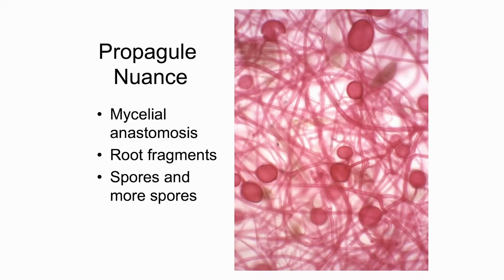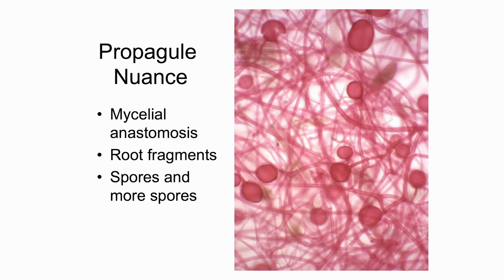Growing a Living Soil Lesson 3: Mycelial Anastomosis (by Michael Phillips)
Michael Phillips explains how fungi carry forward through ecto- and endospores and the formation of fungal hyphae.

In this 8-part series drawn from his lecture given at the 2020 Healthy Soil Summit, Michael Phillips provides a snapshot into the complex world of mycorrhizal fungi. Offering both fundamental knowledge and basic application, his teachings inspire and challenge us to be better stewards of the earth, while learning to honor the innate systems of the natural world in everything we do. These videos honor the legacy of Michael Phillips,  a farmer, author, speaker, and respected member of the Acres U.S.A. community.